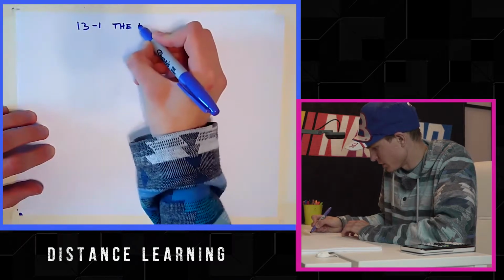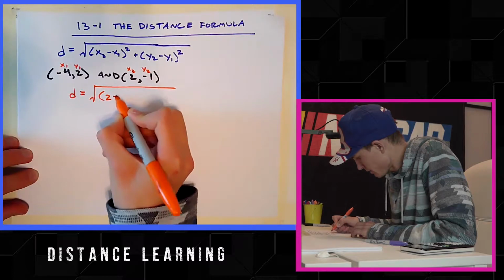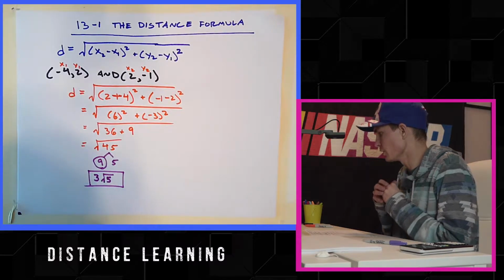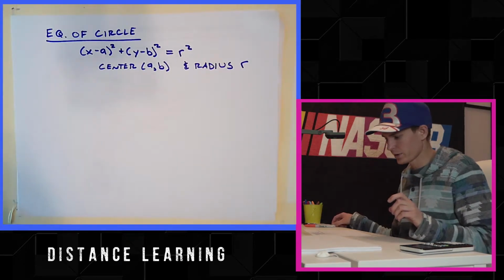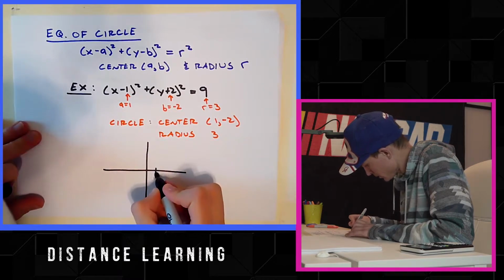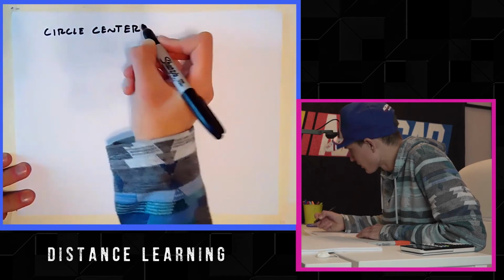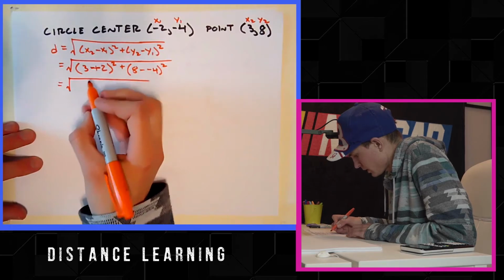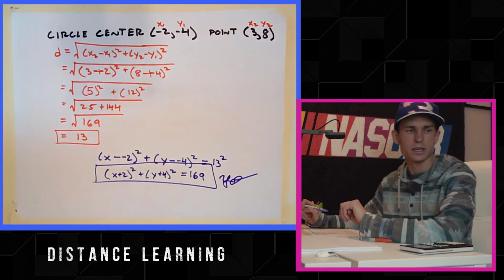13.1 Geometry: Distance Formula and Finding the Equation of Circles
Learn how to use the distance formula to find the equation of circles in this super cool lesson.